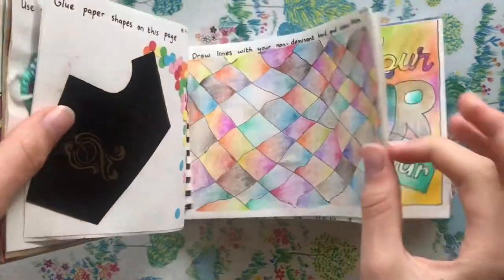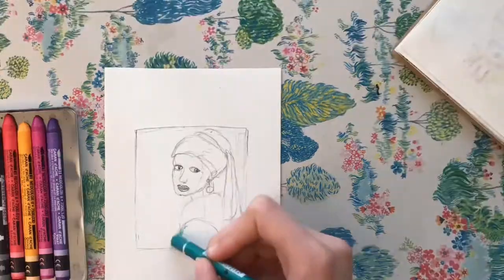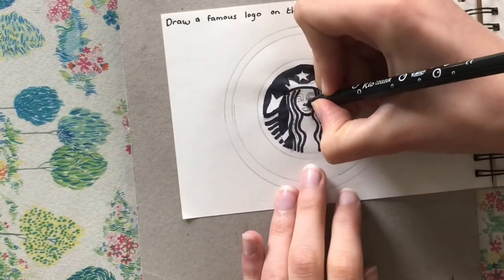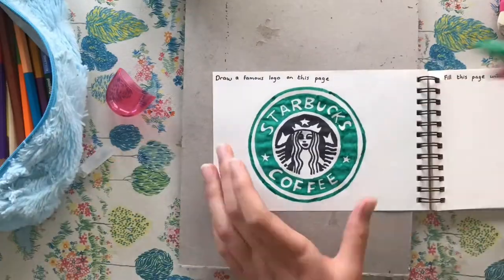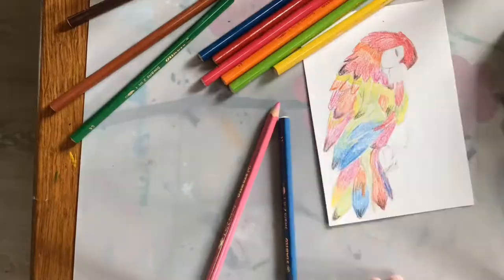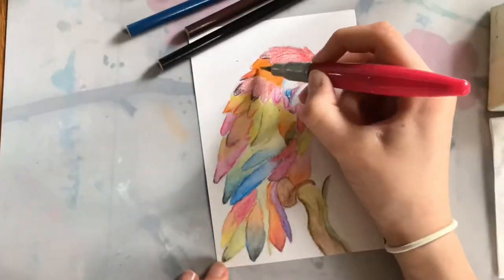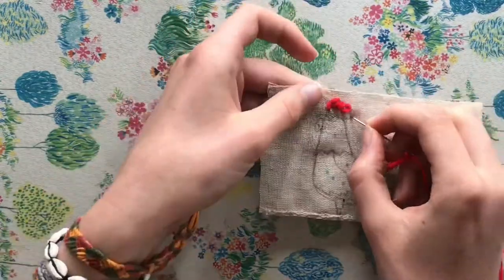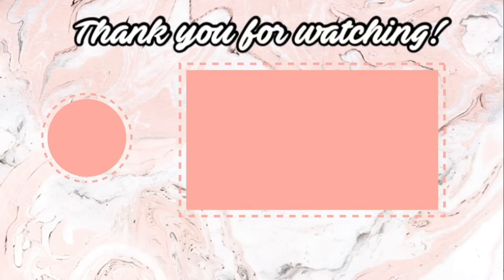DRAWING, PAINTING AND STITCHING FOR CREATE THIS JOURNAL EP05 - YaraCrafts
Hey guys! Welcome to the 5th episode of my Create This Journal Series! In this episode I draw, paint and stitch to create 6 new pages in my journal!

The video I used for the girl: (at 17:40)